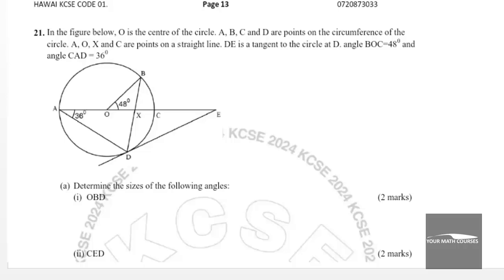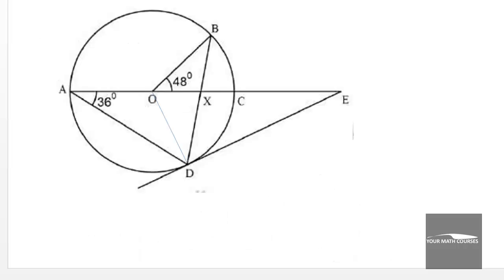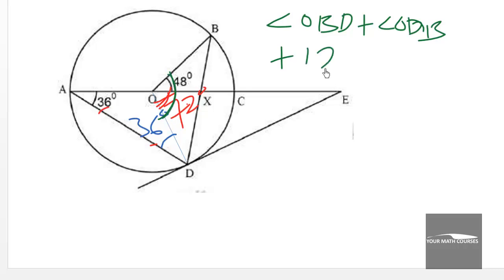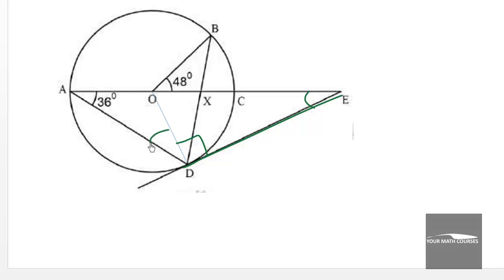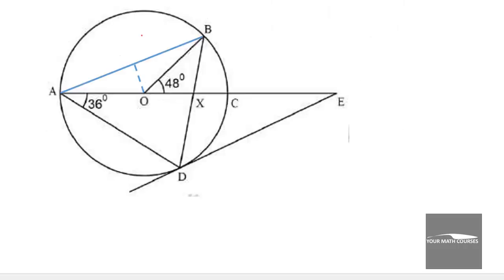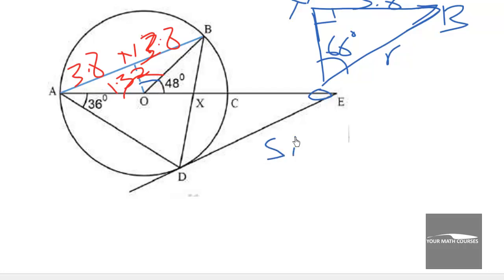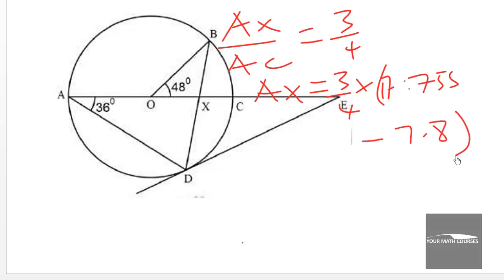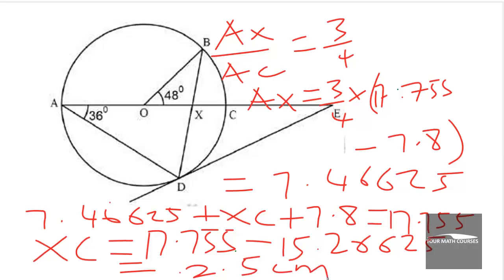KCSE 2024 Mathematics Paper Q21 Circle Theorem